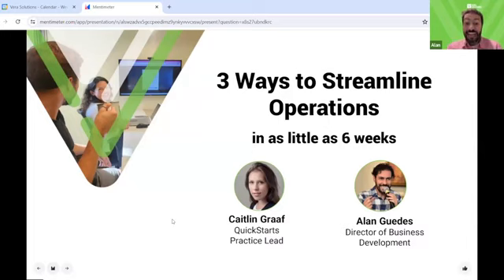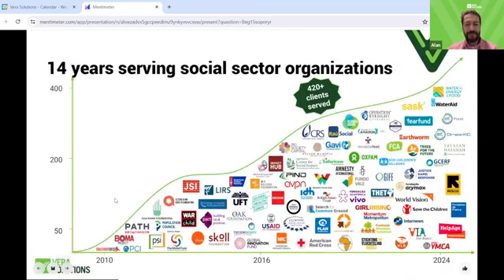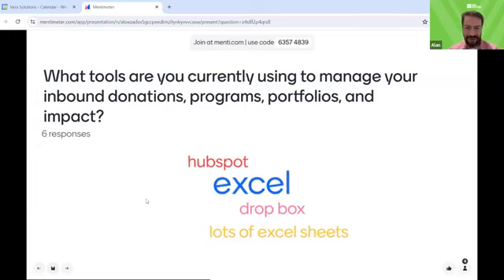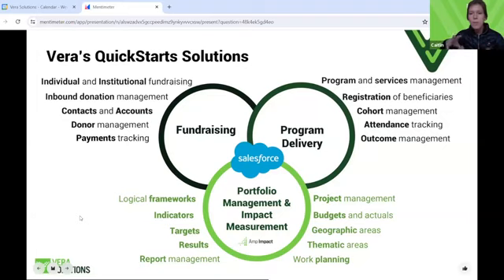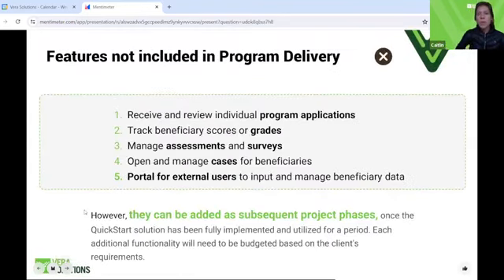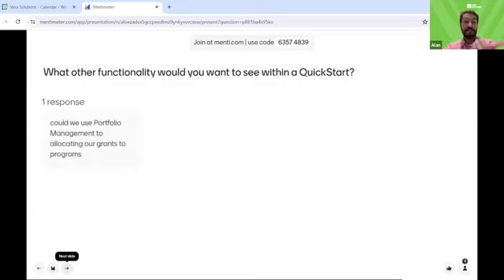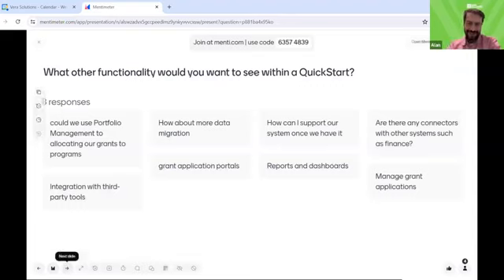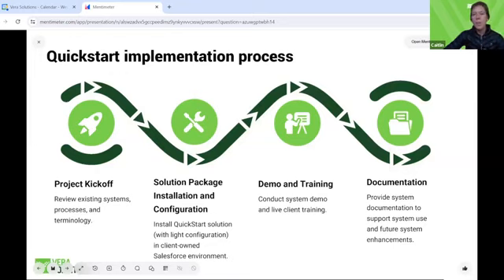2024 QuickStarts Online Event - North America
In this interactive and engaging QuickStarts Online Event geared towards the North America region, we discuss solutions designed to help nonprofit organizations embrace digital transformation and drive their missions forward with greater efficiency and effectiveness, whether for portfolio management and impact measurement, program delivery, or fundraising.